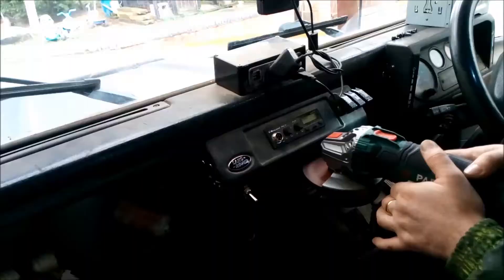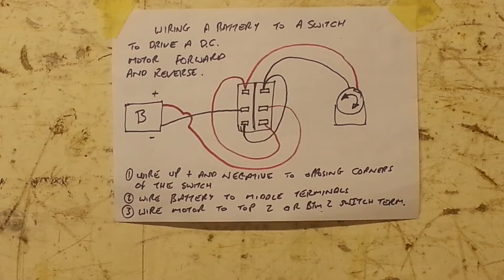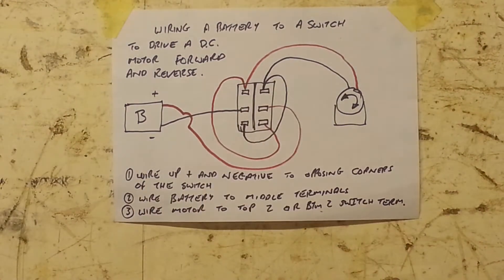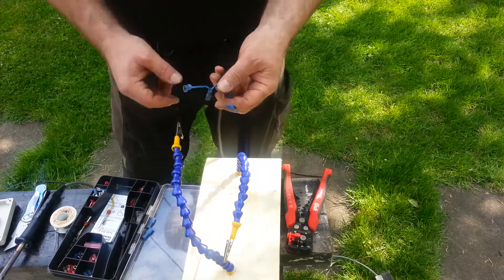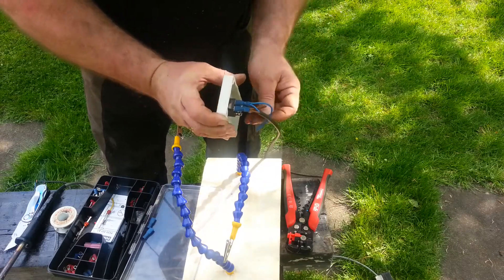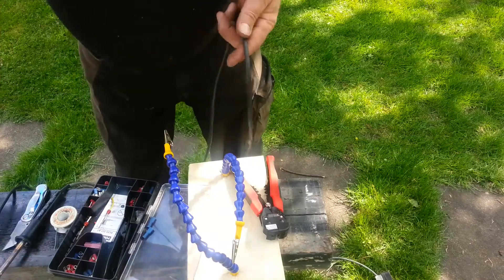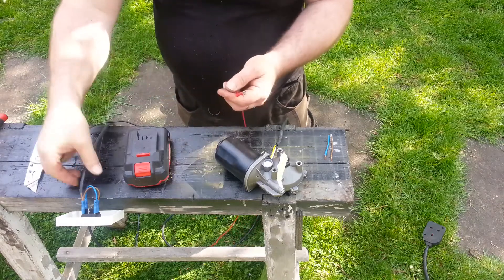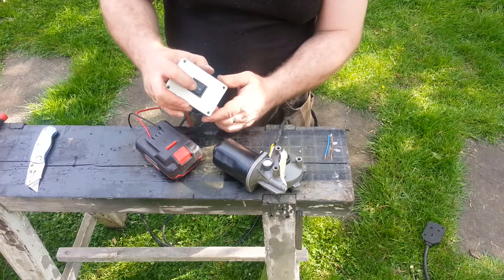Wiring up a momentary switch to run a D.C. motor Forwards and Backwards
In This video i will show you how to wire up a 3 position momentary (or "ON" "OFF" "ON") switch to run a D.C. motor in forward and reverse. I needed this for an upcoming project where i attach a drive to my Dor Westbury Milling machine, This is also useful for projects like garage door opening or electric gate opening etc where you manually push a button to open and close something.